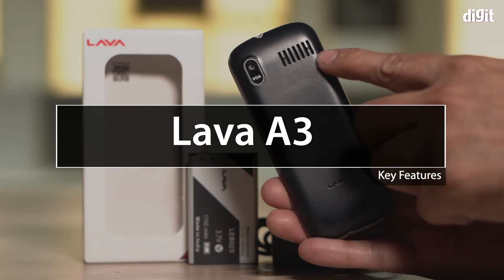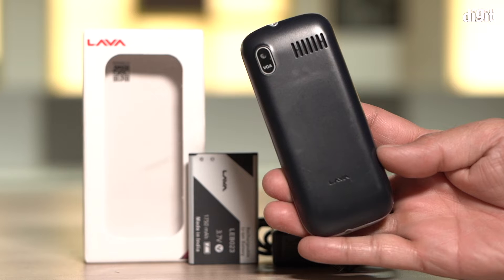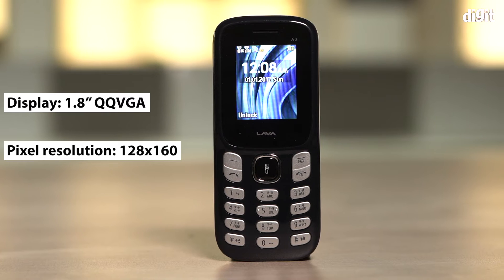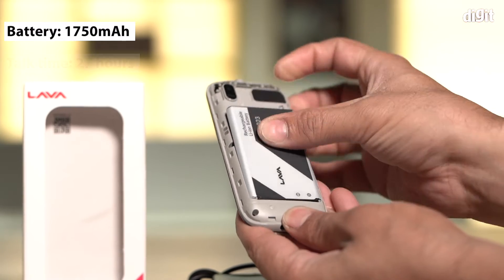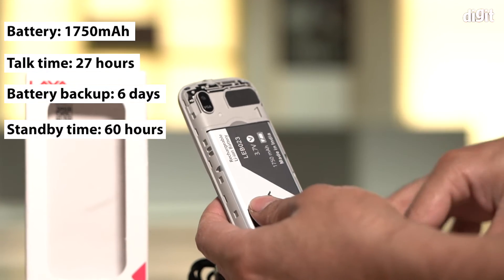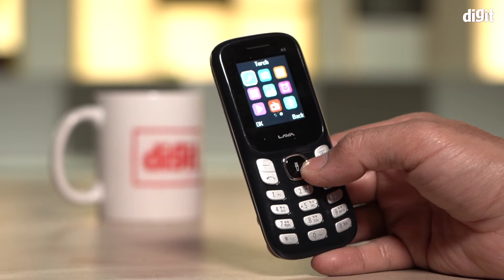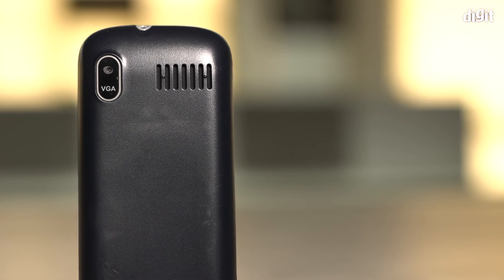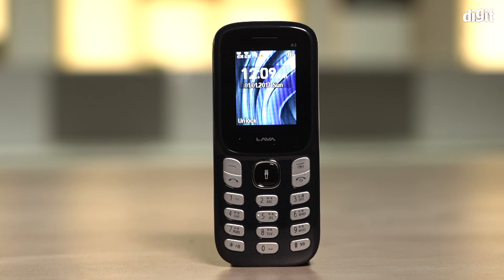Lava A3 Key Features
About the Lava A3:
0.3MP primary camera
4.495 centimeters (1.77-inch) QQVGA Display with 128 x 160 pixels resolution 64K color support
Expandable memory up to 32GB and dual SIM
1750mAH lithium-ion battery providing talk-time of 27 hours and standby time of 60 hours
1 year manufacturer warranty for device and 6 months manufacturer warranty for in-box accessories including batteries from the date of purchase
6 days battery backup on a single charge
Pure polycarbonate body making this phone super-durable
Best Music Experience with Loud and Clear Sound

Lava A3,lava,lava a3